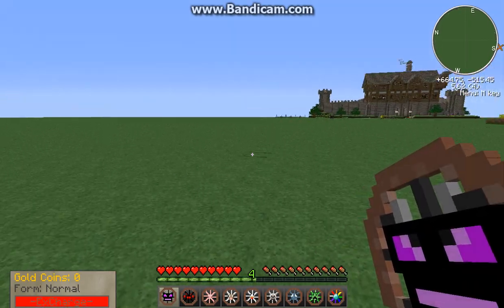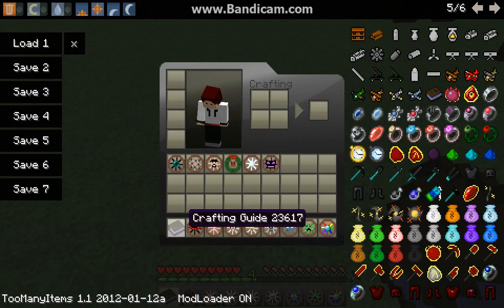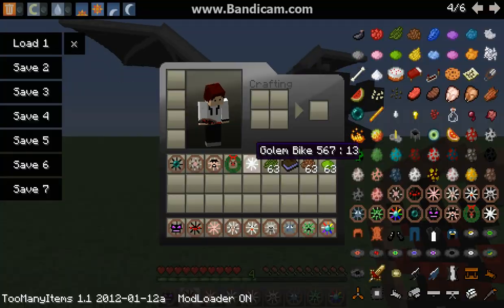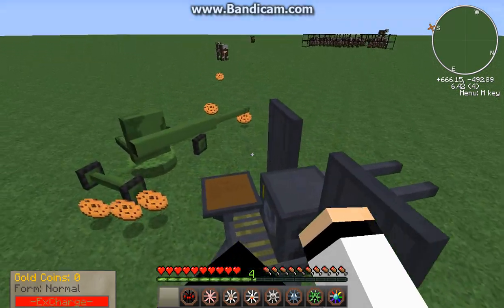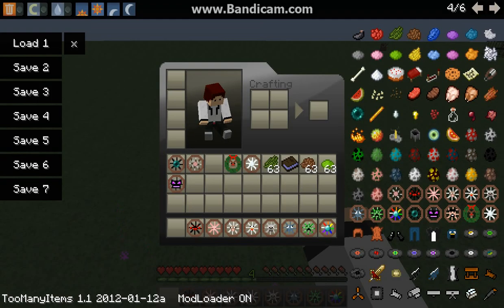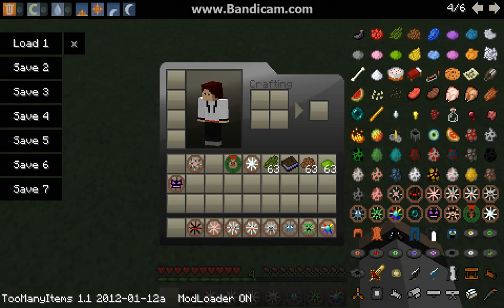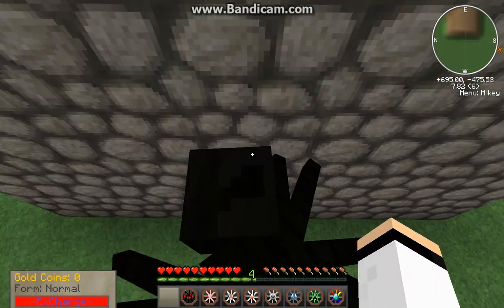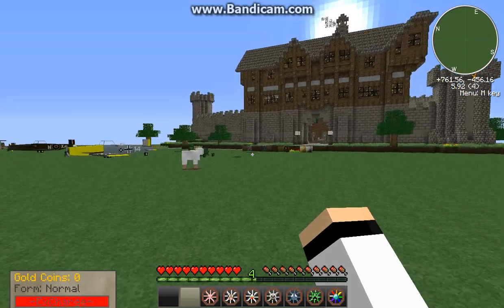Minecraft Animal Bikes Review!